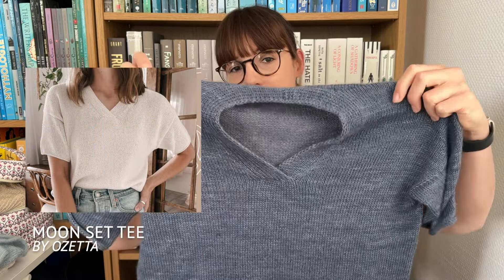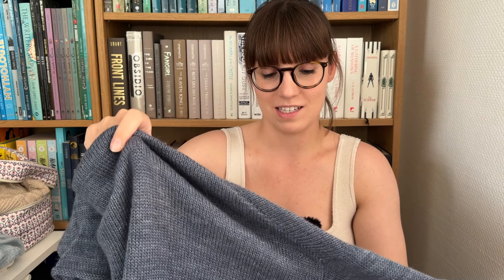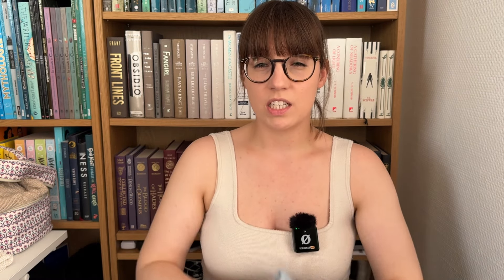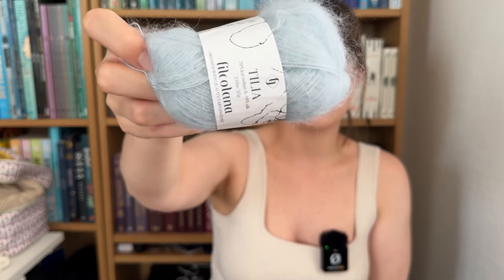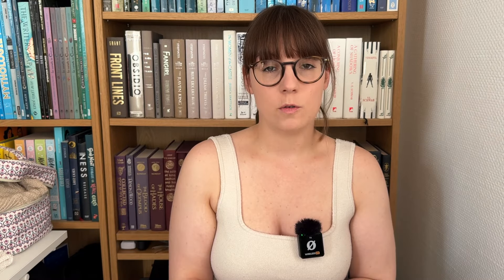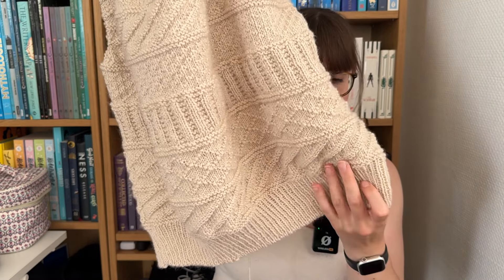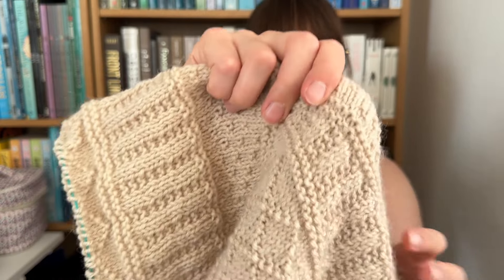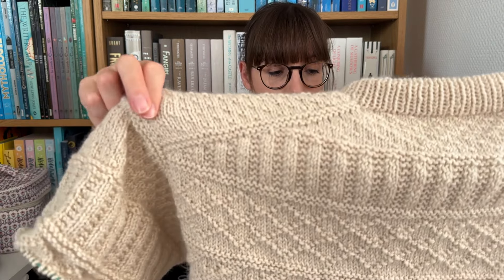moon set tee, antoinette camisole test knit & 1k subs GIVEAWAY! // a french knitter’s podcast 10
hi I'm Mathilde, a beginner knitter from France who just can't stop talking about knitting!
see more infos below about the patterns & yarns mentioned!

T I M E S T A M P S :
0:00 Intro
1:39 Moon Set Tee
9:17 Cumulus Blouse
16:13 Camisole No10
26:06 Storm Sweater
34:47 Book Club Cardigan
47:40 Antoinette Camisole
54:40 Acquisitions & Future Plans
1:04:28 1k subs giveaway!

P A T T E R N S & Y A R N S  m e n t i o n e d :
⇢ Moon Set Tee by Ozetta (size S)
⇢ Caresse Fingering by L'atelier Teinture (Nuit)

⇢ Tilia by Filcolana (340 - Ice Blue)

⇢ Camisole No10 by My Favourite Things Knitwear (size M)
⇢ Pure Silk (Cream) by Knitting For Olive

⇢ Peer Gynt (2511 - Almond) by Sandnes Garn

⇢ Ulysse & Bérénice (Poivre et sel) by De Rerum Natura (yarn gifted by De Rerum Natura)

⇢ Pure Soie (Graphite) by Les Petits Points Parisiens

⇢ Cotton Merino (Oatmeal) by Knitting For Olive

⇢ Cotton Merino (Thunder Cloud) by Knitting For Olive

⇢ Ulysse (Amarante) by De Rerum Natura & Soft Silk Mohair (Bordeaux) by Knitting For Olive

AD // Yarn is kindly gifted to me by De Rerum Natura & pattern is kindly gifted to me by Sari Nordlund

A B O U T  T H E  K A L:
as we knit the gorgeous Book Club Cardigan by @SariNordlund from the 1st of June till the 10th of August.

O T H E R: Norwegian Knitter podcast @norwegianknitter